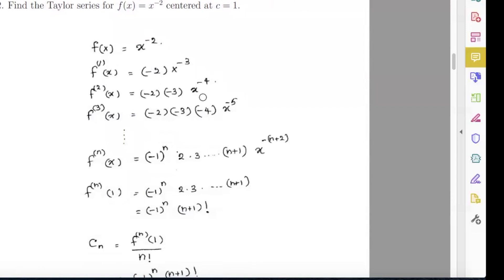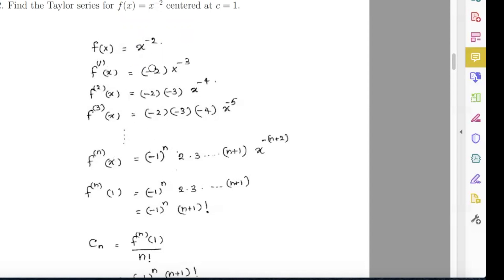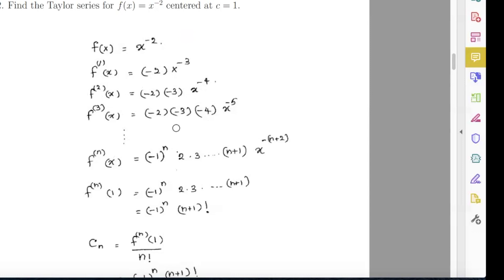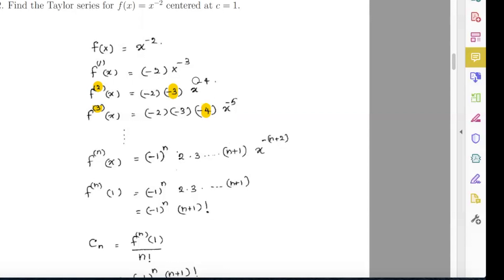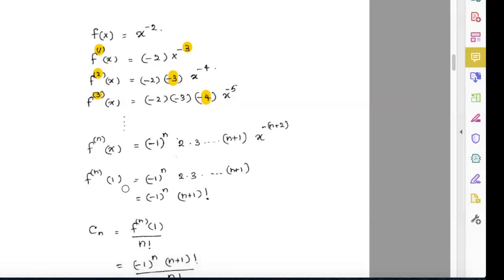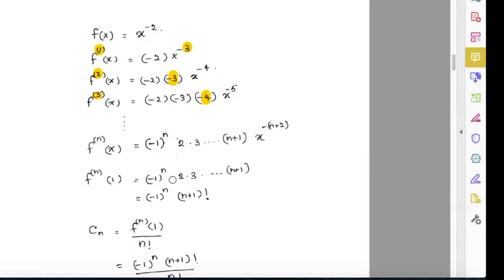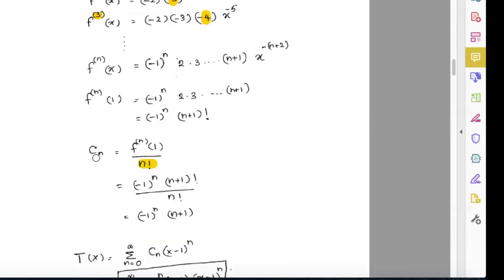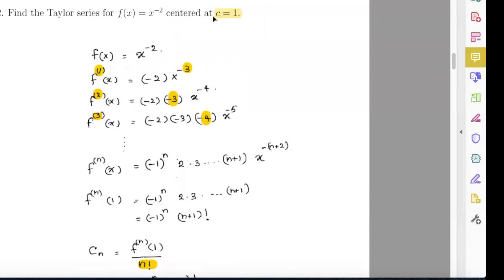Taylor Series for x^-2 at center=1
Find Taylor Series for x^-2 at center=1. Taylor Series (Calculus)